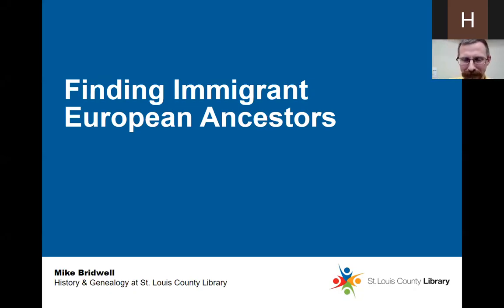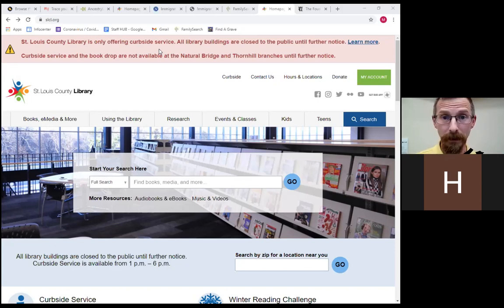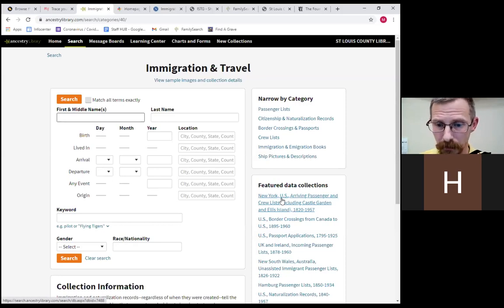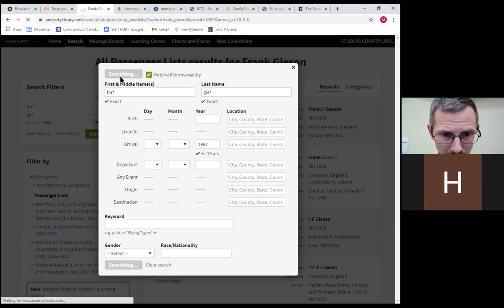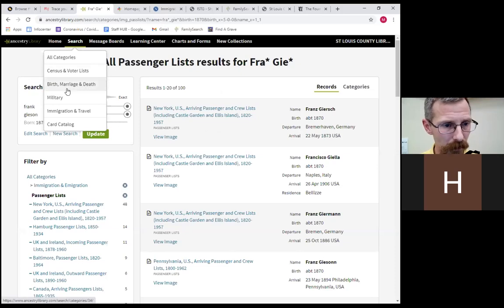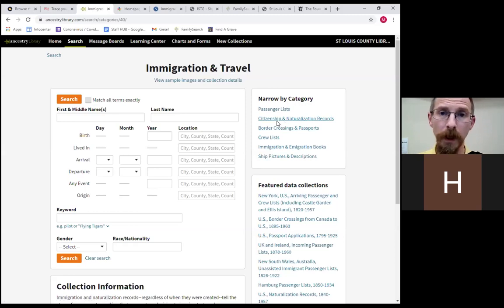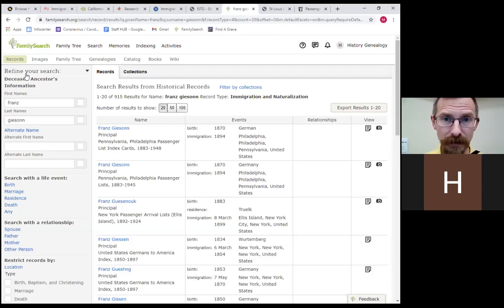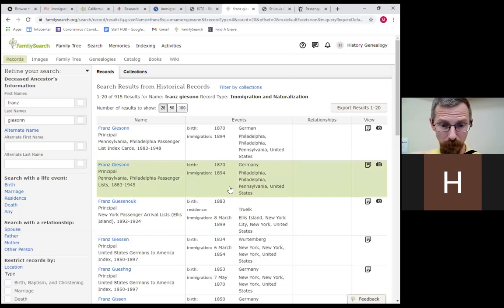Finding Immigrant European Ancestors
Discover print and online resources for researching immigrant ancestors. This class will include an overview of information available on Ancestry Library Edition and other electronic databases.